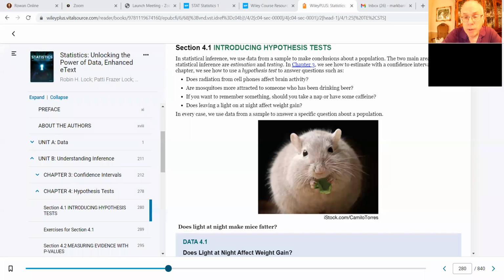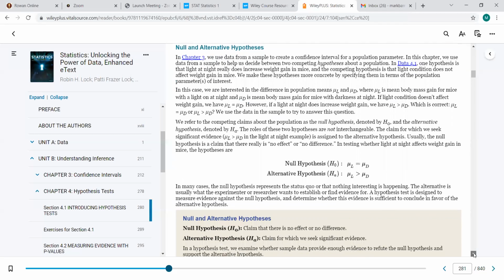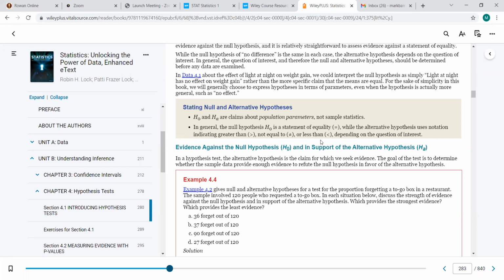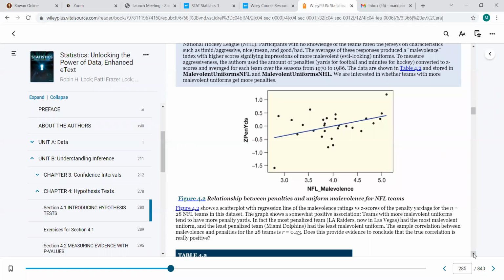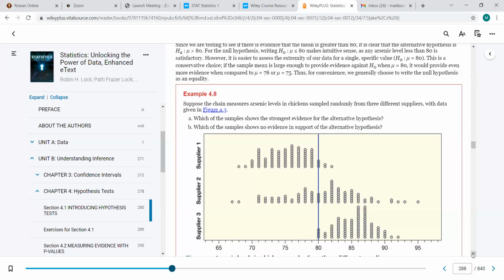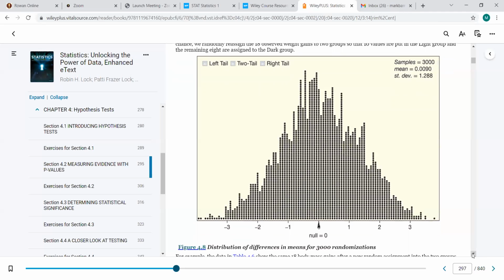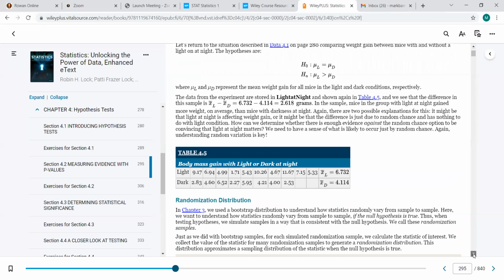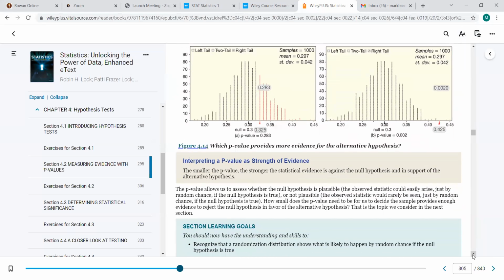Nov 8 Section 6